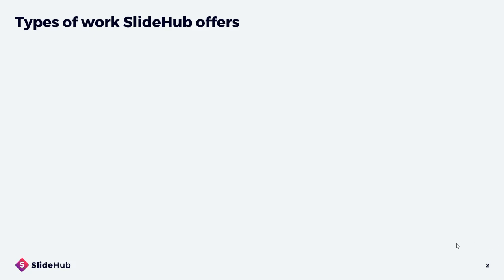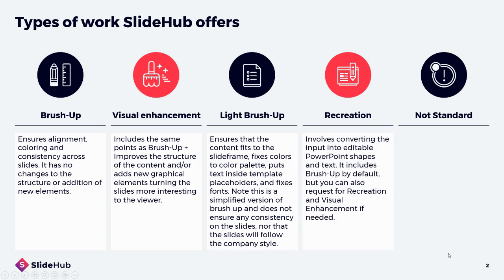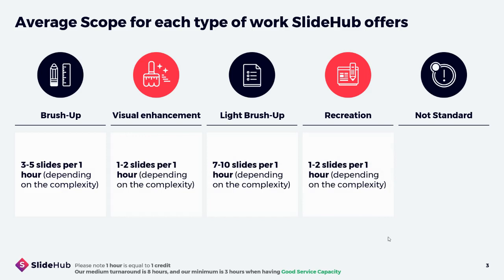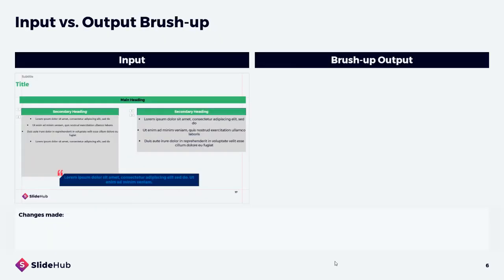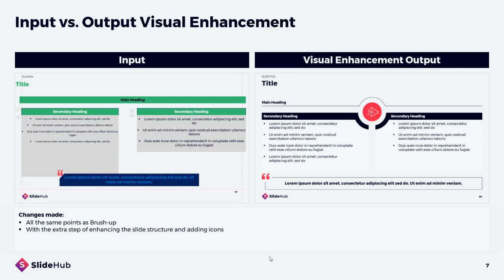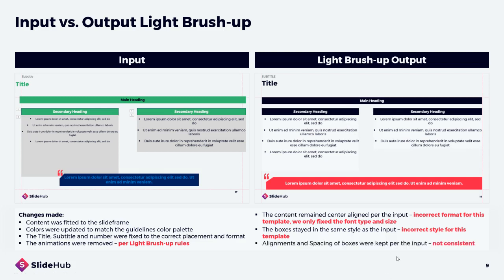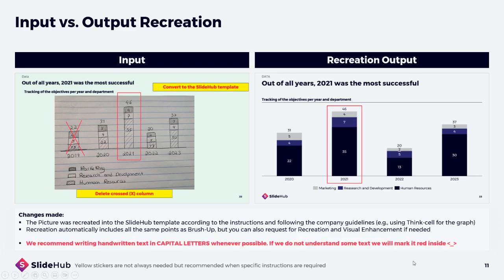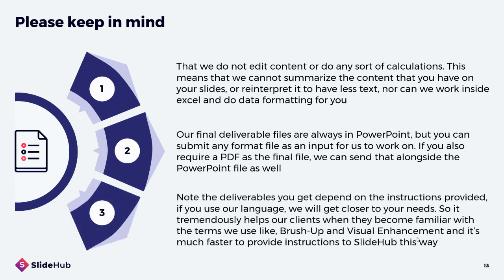(Outdated version) Types of Work that SlideHub Offers on the Service Feature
Our team of PowerPoint experts will guide you through everything you need to know about using our on-demand, 24/7 design service.

🎬 NAVIGATE THE VIDEO:
00:00 - Intro
00:15 - Types of work SlideHub offers
02:46 - Average Scope for the Types of work
04:11 - Table with the differences between the types of work
02:39 - Personal Client Guidelines
04:40 - Brush-Up Output
06:03 - Visual Enhancement Output
06:26 - Light Brush-Up Output
07:29 - Comparison of Brush-Up vs. Light Brush-Up
07:47 - Recreation Output
09:10 - Not-Standard Output
09:50 - Keep in mind